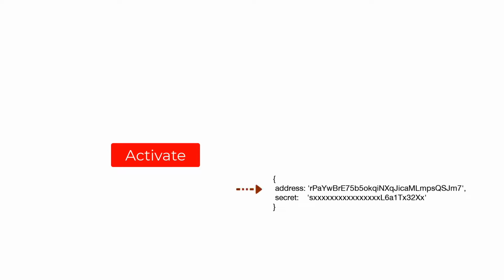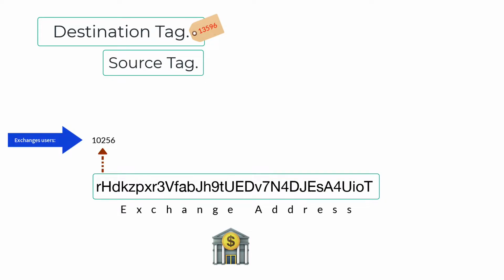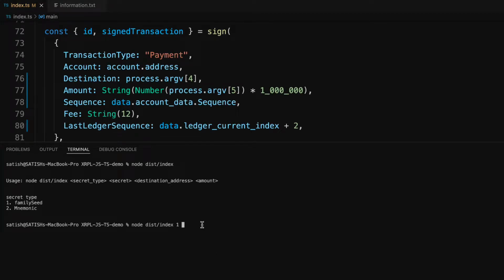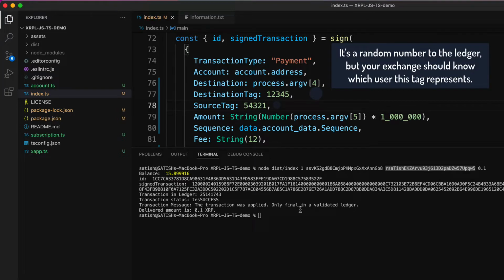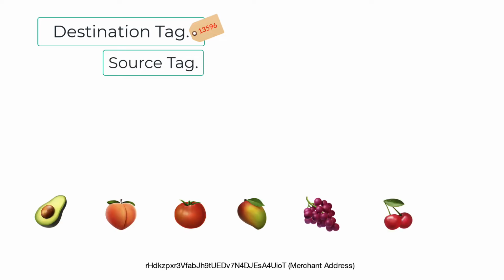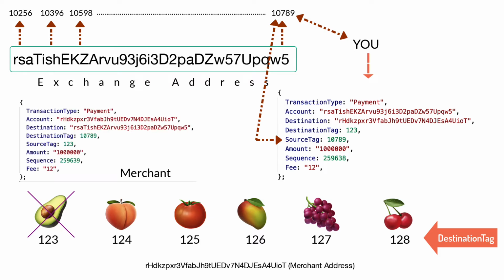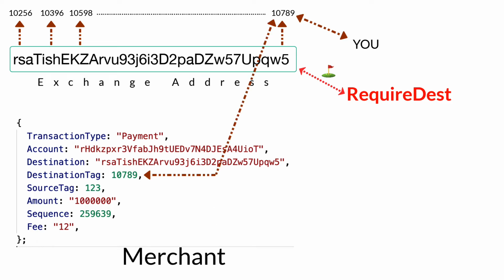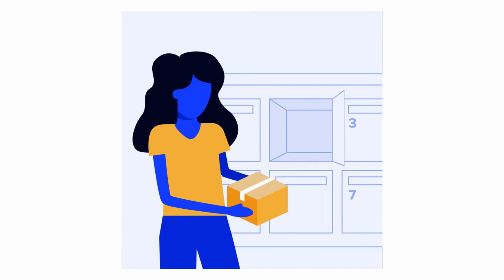22. Source And Destination Tags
Importance and use case of Source and Destination Tags.

## Topics covered

- How much reserve the exchanges pay?
- How exchanges attach meaning to destination and source tags.
- For the ledger source and destination tags are just an additional piece of information and it doesn’t hold any meaning.
- What happens if you send payment to an exchange account and forget to include destination tag.
- Making destination tag a required field.